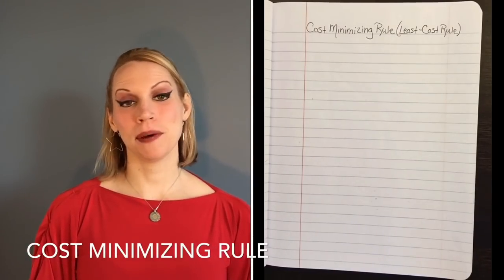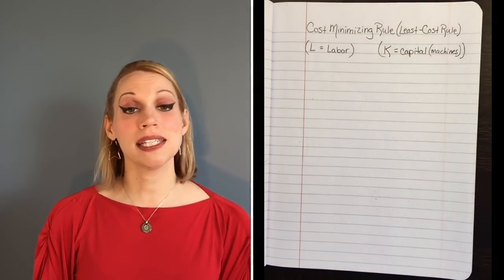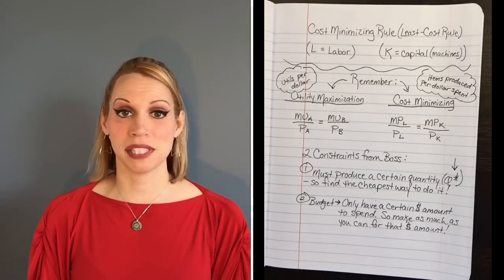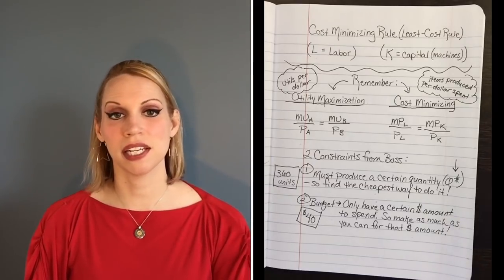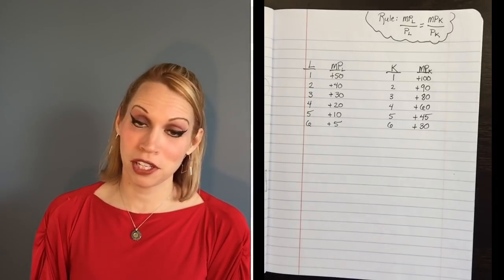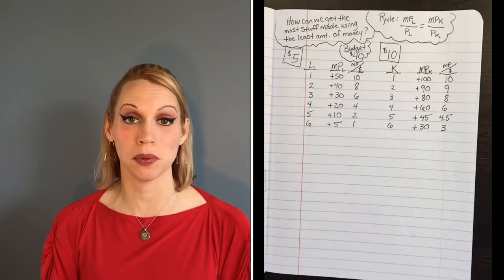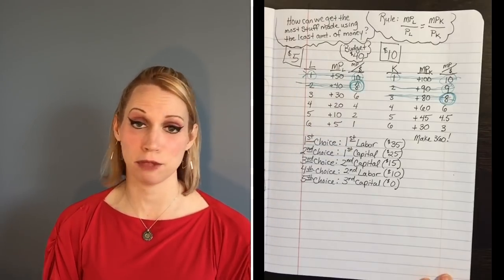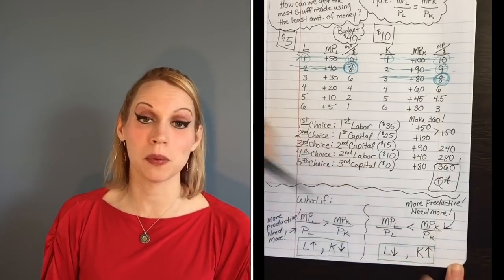Cost Minimizing Rule